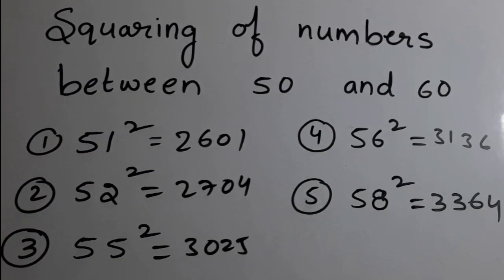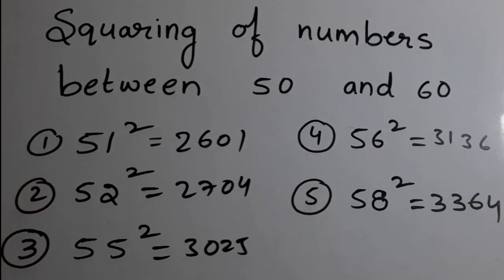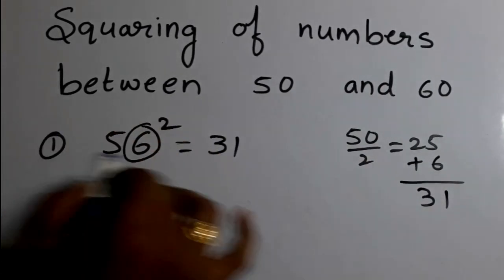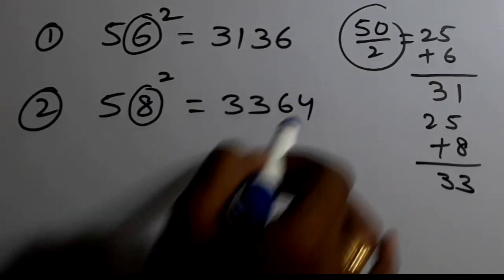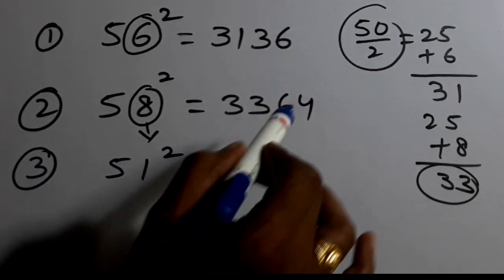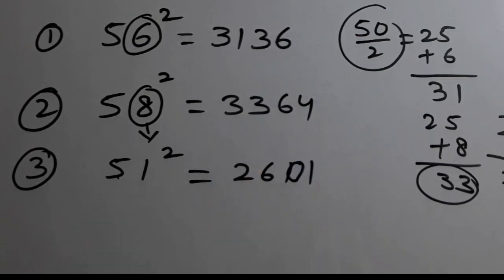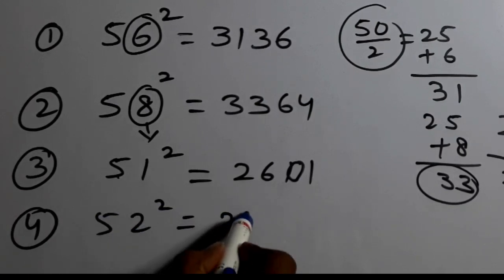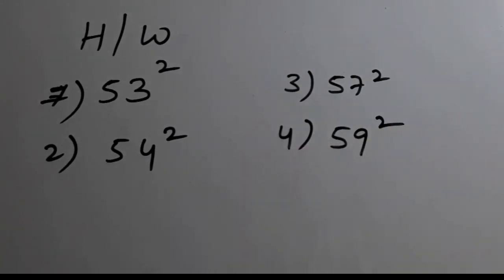vedic maths || square of numbers between 50 and 60